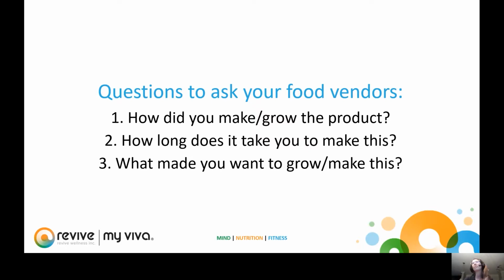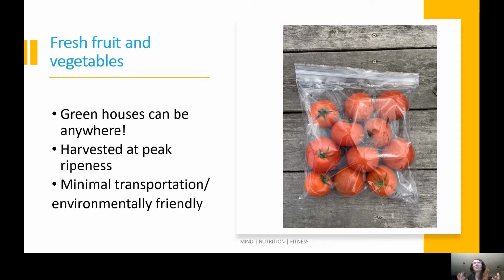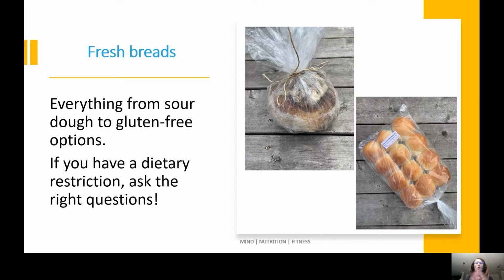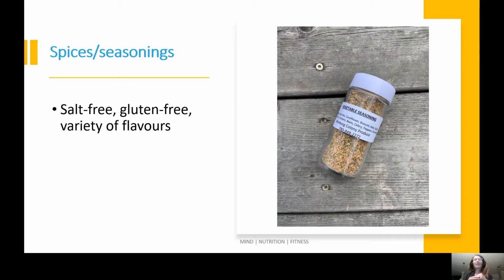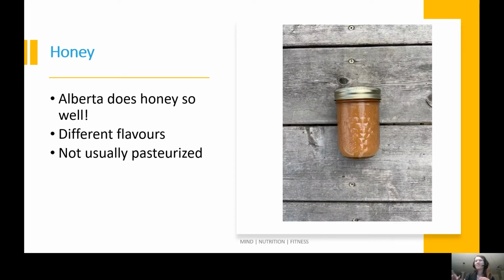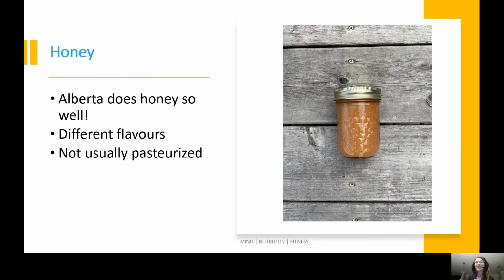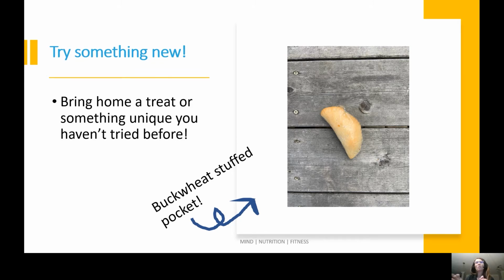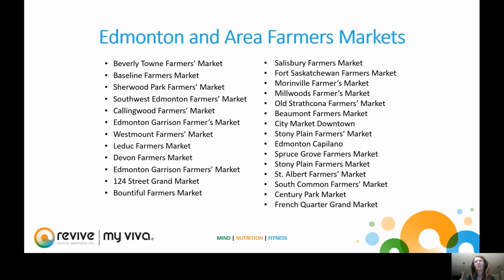Farmer's Markets Best Buys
Considering what to do this weekend? Try a local farmer's market!

Hosted by Raina Beugelink, RD